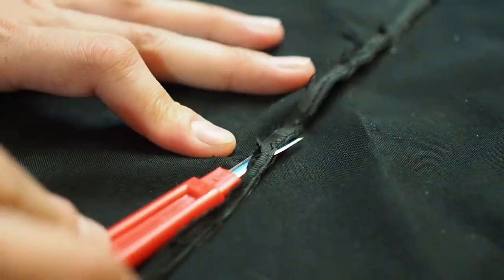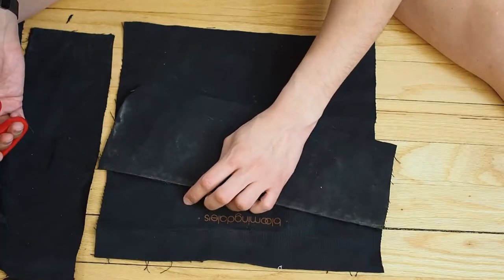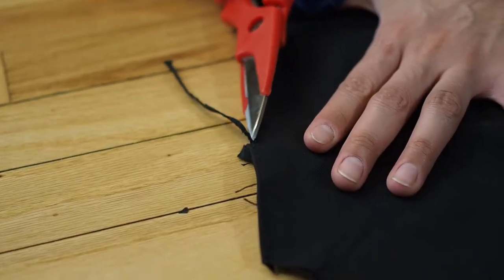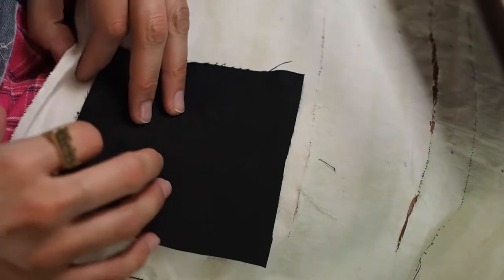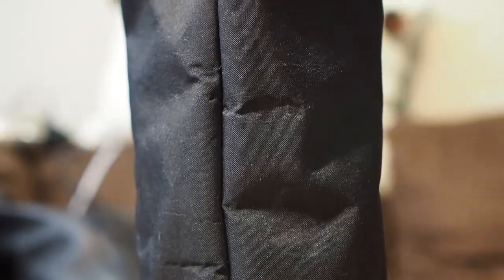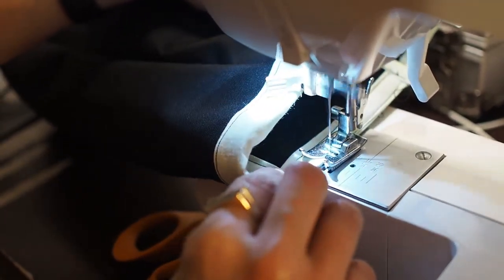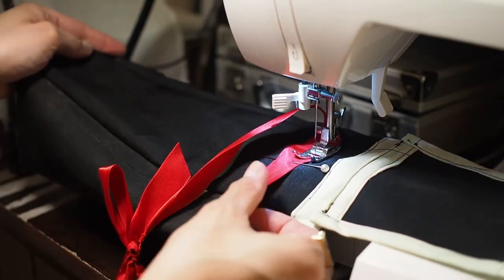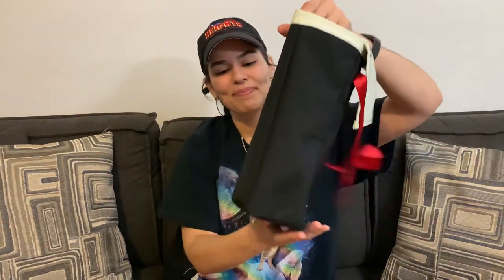DIY Car Garbage Can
I use my car frequently for my day job in order to visit different sites - definitely needed something a little more classy than the old shopping bag wrapped around the shifter knob! Another zero-cost DIY in the books!